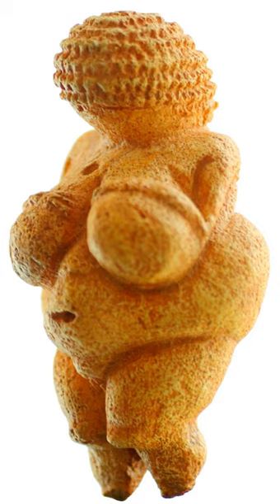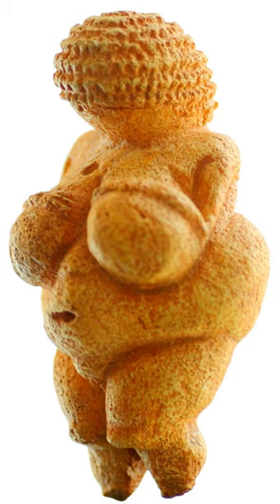Biofact (archaeology) | Wikipedia audio article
00:02:30 See also

- Socrates

SUMMARY
In archaeology, a biofact (or ecofact) is organic material found at an archaeological site that carries archaeological significance. Biofacts are natural objects found alongside artifacts or features, such as animal bones, charcoal, plants, and pollen. Biofacts are passively consumed or handled by humans; as opposed to artefacts, which are purposefully manipulated. Biofacts reveal how people respond to their surroundings.A common type of biofact is a [plant] [seed]. Plant remains, often referred to as macrobotanicals, provide a variety of information ranging from diet to medicine to textile production. Pollen preserved on archaeological sites informs researchers about the ancient environment, and the foods processed and/or grown by prehistoric people. Pollen, when examined over time, also informs on environmental and dietary changes. A seed can be linked to the species of plant that produced it; if massive numbers of seeds of a cultivated species are found at a site, it may be inferred that the species may have been grown for food or other products that are useful to humans, such as clothing, bedding or building materials.
Another type of biofact is wood. Wood is made up cellulose, carbohydrates, and lignin. Every year that passes, a new ring is added to the trunk of tree, allowing for dendrochronological dating. Charcoal is burned wood that archaeologist are able to extract. It can be dated using carbon-14, and through other methods, information such as local environment and human adaptation can be revealed from the charcoal. To help determine the date during which a site was occupied, dendrochronological analysis can be used on wood samples. Wood that has been altered by humans is properly an artifact, not a biofact.